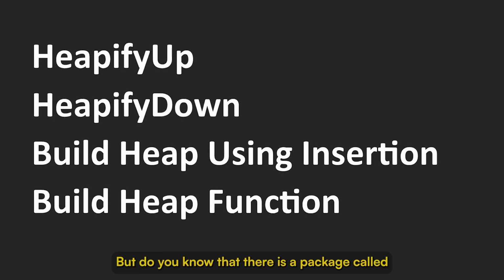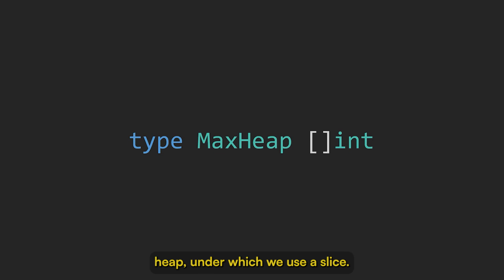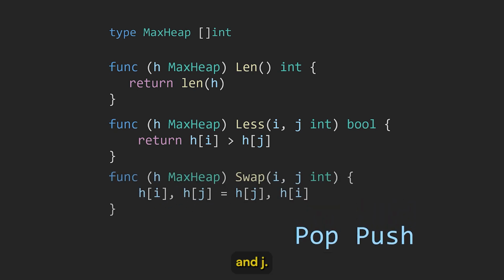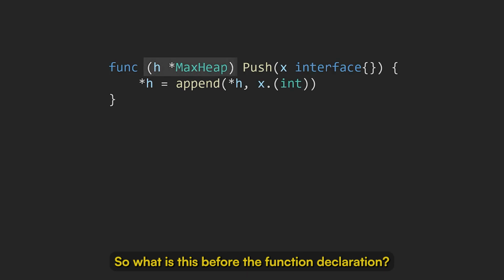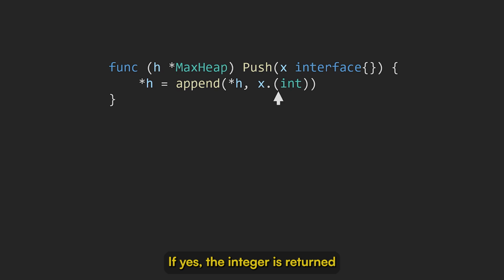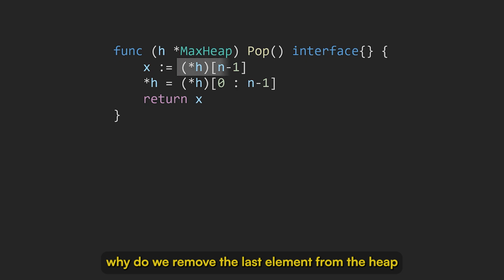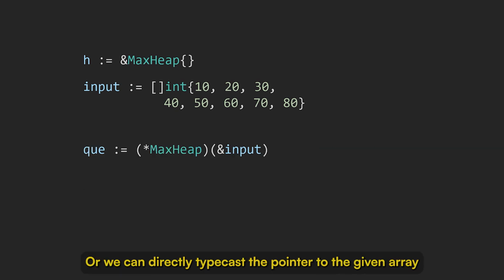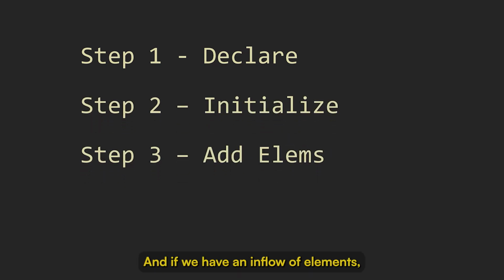5. container/heap in Go | Heaps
After covering the basics in the last video(s), we explore the powerful container/heap package and how it simplifies working with heaps in Go.

You'll learn:

- How to implement the container/heap interface (Len, Less, Swap, Push, Pop).
- Why we use a custom type like MaxHeap instead of slices.
- The internal magic of the container/heap package and how it ensures heap properties.
- Bonus tips on how to make your code safer with Go’s ok pattern and how generics can simplify things even further.
By the end of this video, you’ll not only know how to implement heaps but also understand the best practices to write efficient and robust Go code. Whether you're preparing for coding interviews or building performant applications, this tutorial has you covered!

0:00 - Introduction
0:16 - what is container/heap ?
1:03 - Making a heap using container/heap
1:17 - Step 1 - Why do we need a new type?
1:39 - Step 2 - Defining Functions
2:52 - Questions
3:19 - Defining a Function on a Type in Go
3:51 - What is empty Interface{} in Go?
5:23 - Why remove the last element from Heap ?
6:03 - How do we use this heap ?
7:11 - Conclusion